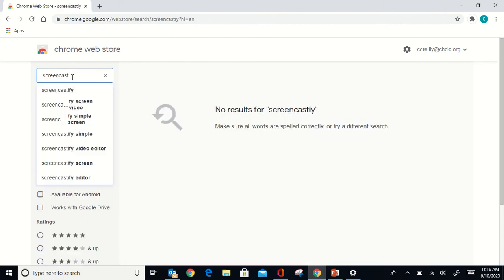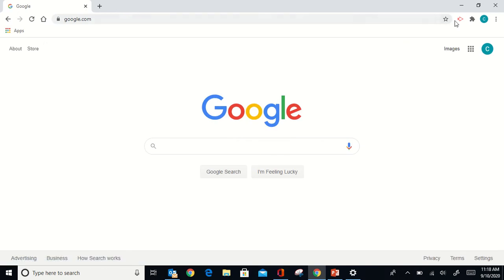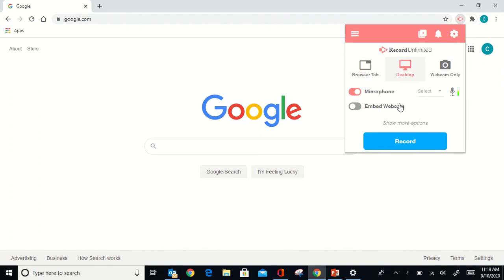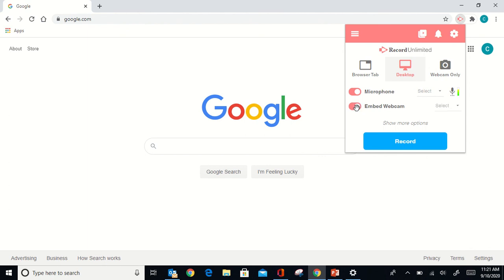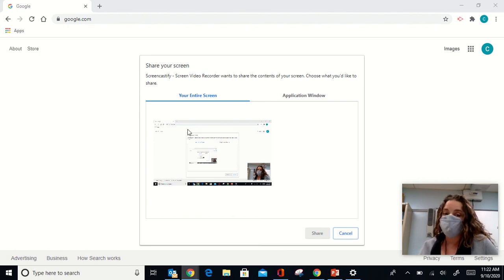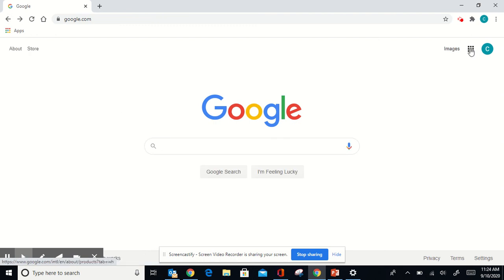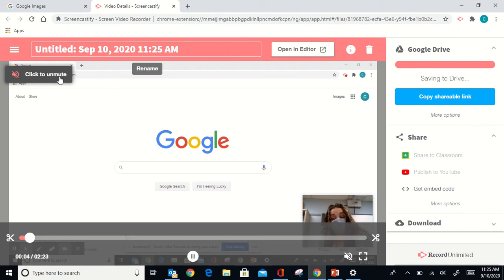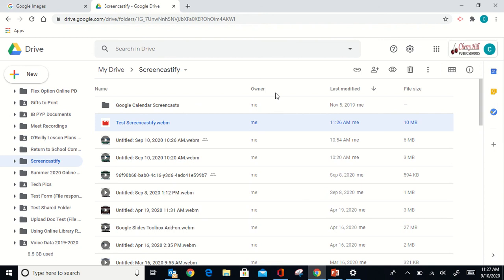Adding Screencastify & Creating Recording